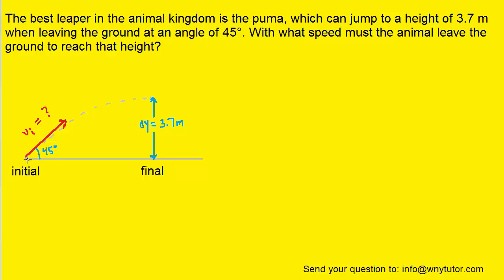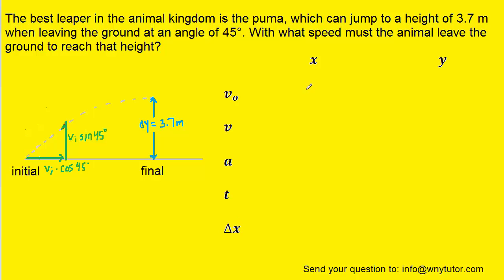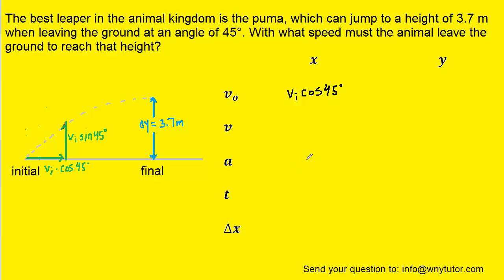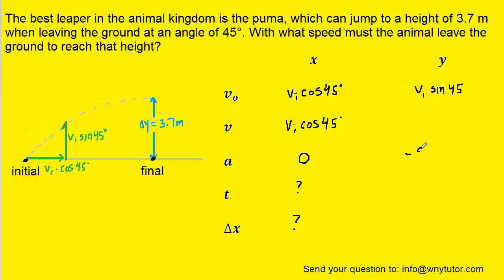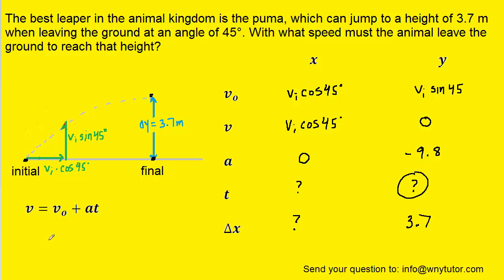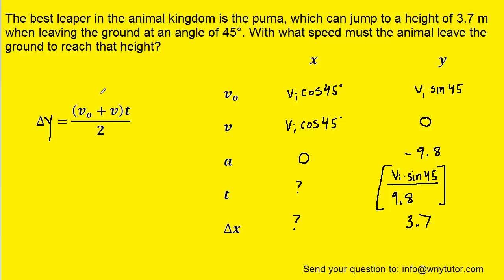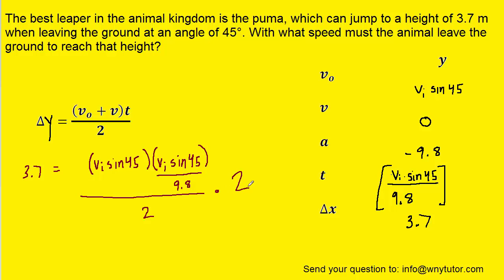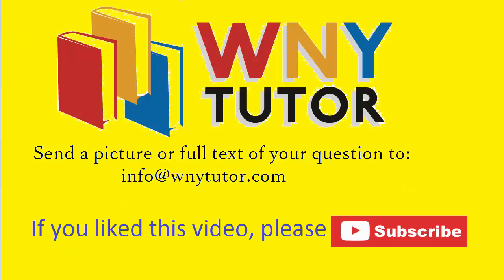The best leaper in the animal kingdom is the puma, which can jump to a height of 3.7 m when leaving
The best leaper in the animal kingdom is the puma, which can jump to a height of 3.7 m when leaving the ground at an angle of 45°. With what speed must the animal leave the ground to reach that height?